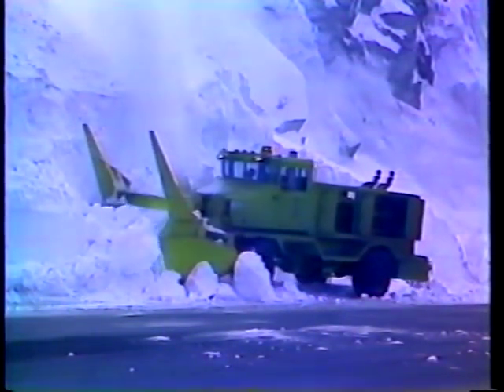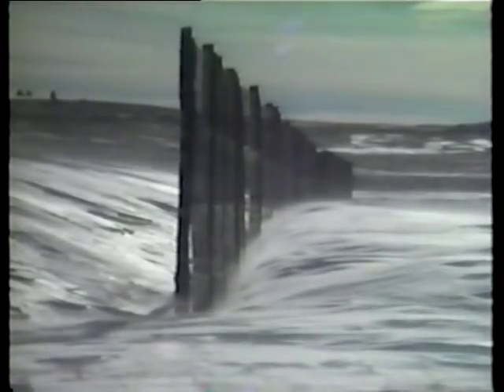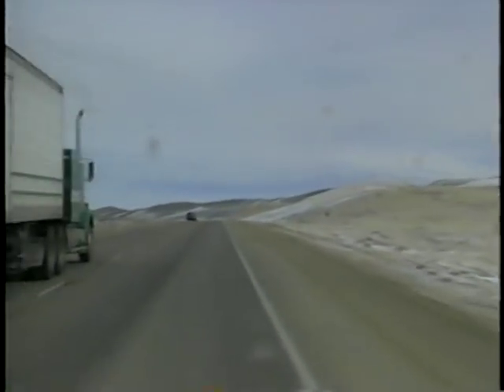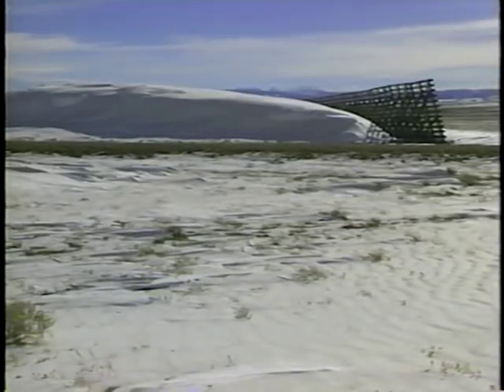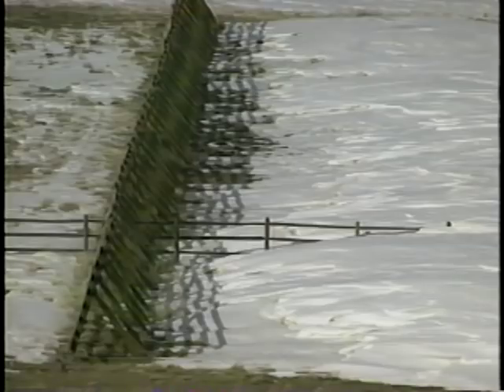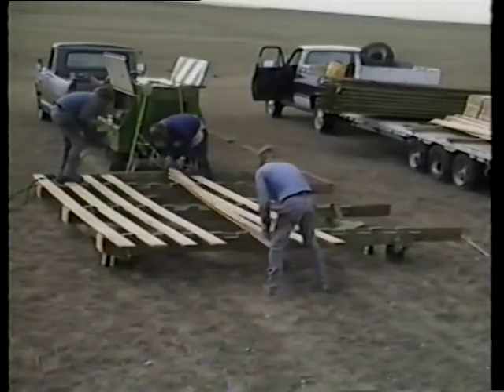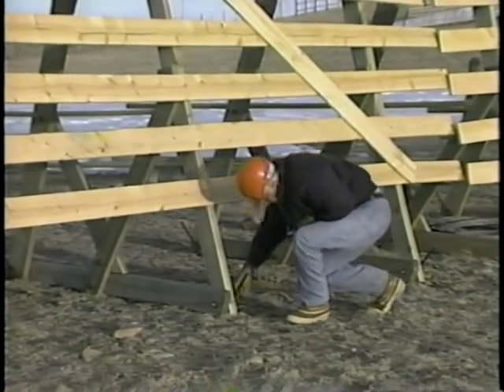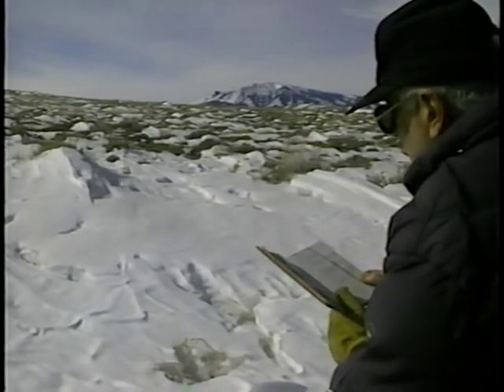Effective Snow Fences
Effective Snow Fences - Federal Highway Administration 1991 - Video VH-286 - Part 1, Benefits, is intended for chief administrative officers and stresses the cost- effectiveness of snow fences. Properly constructed collector-type snow fences are briefly described, and significant cost savings and accident reduction are reported for a Wyoming installation. Part 2, Key Elements, is directed to technical and operational staff, but also stresses cost-effectiveness. Design elements are described in simple terms and guidelines are given for estimating wind transport of snow and required fence capacity, fence design, construction methods, installation, and placement.